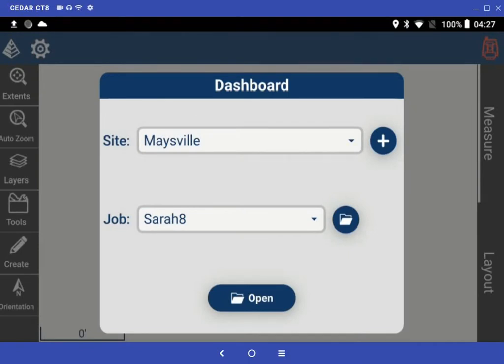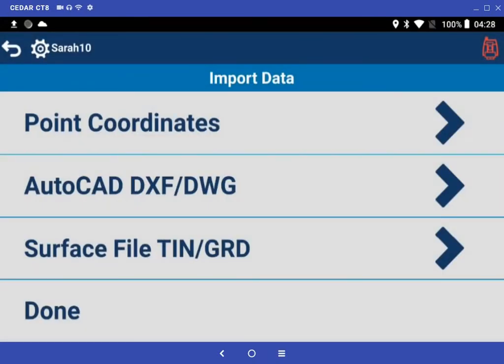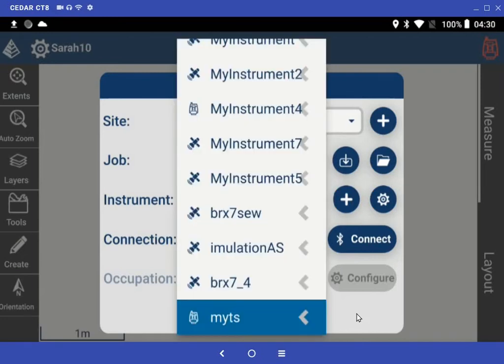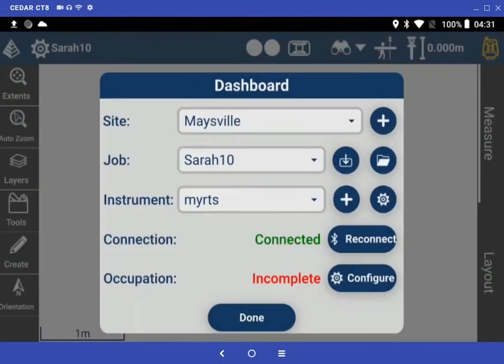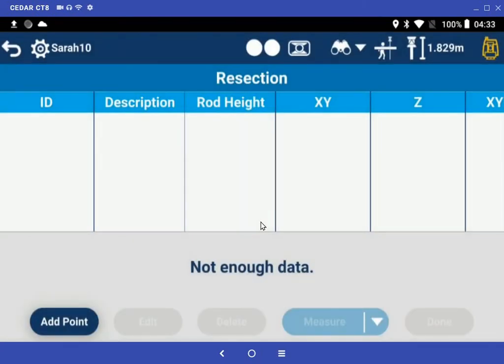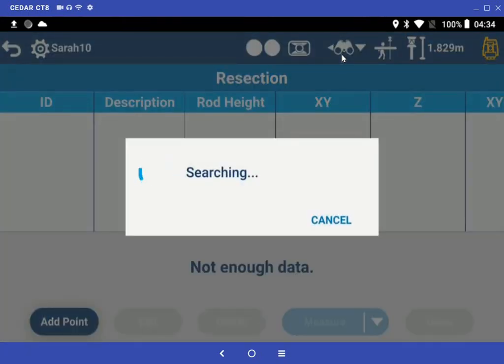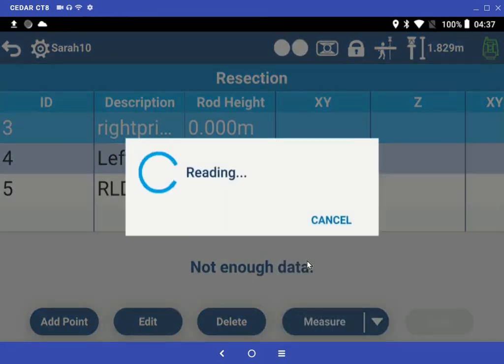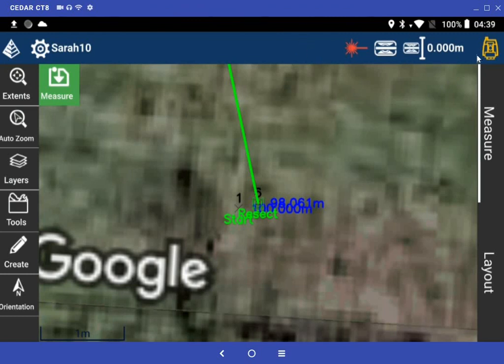Configuring Carlson Layout With the Carlson CR+ Series Robotic Total Stations